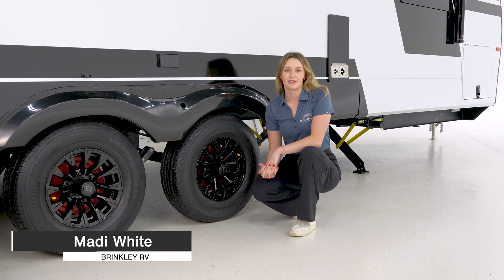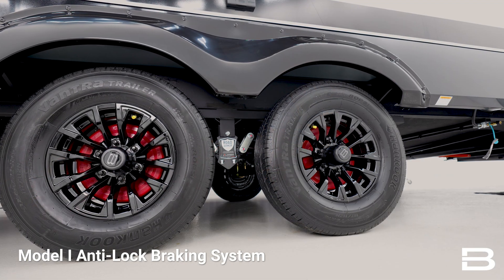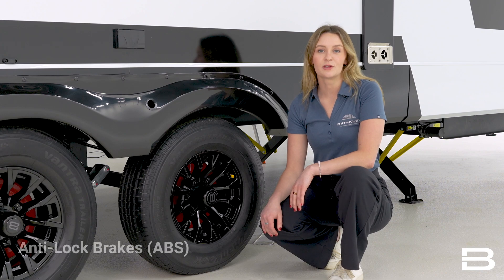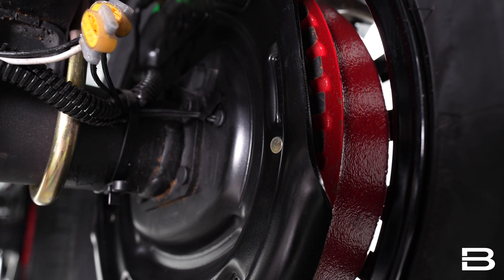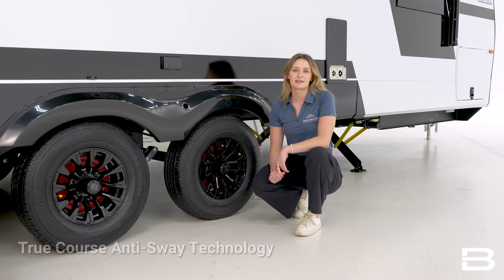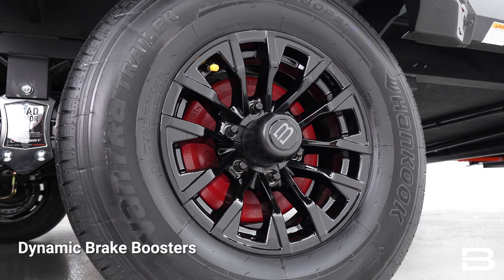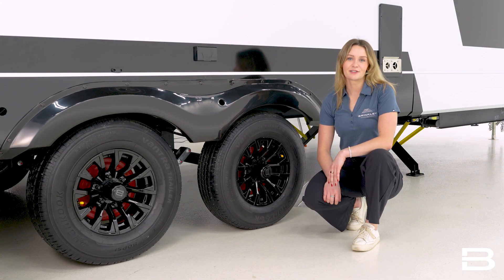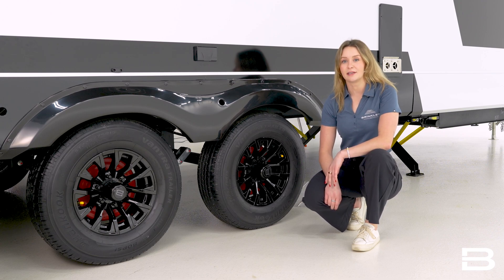Brinkley RV Model I Travel Trailers 🌄 Anti-Lock Braking System (ABS)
The Brinkley RV Model I travel trailer's ABS (anti-lock braking system) package highlights include:
- Towable Odometer Track Your Mileage for the Life of Your RV on the OneControl App
- Anti-lock brakes improve control on Slippery Roads & in Emergency Braking Situations
- Dynamic Brake Boost Increases Stopping Power When You Need it the Most
- True Course™ Anti-Sway Automatically Combats Sway from Wind, Sudden Movement, & Emergency Maneuvers
- Compatible with All Trucks & Brake Systems

Prototype model shown. Optional equipment & props may be shown. All content is subject to change without notice. For current information or if you have questions, please consult your local dealership, owner's manual, Brinkley Dealer, or Brinkley Customer Care directly.